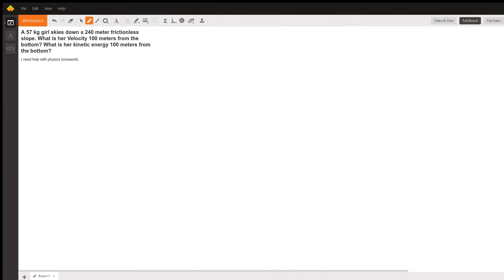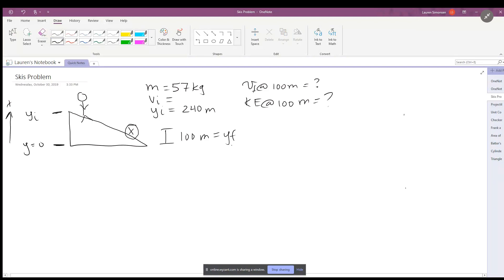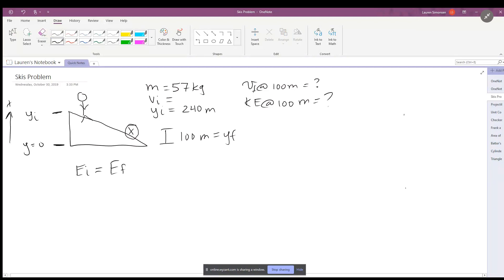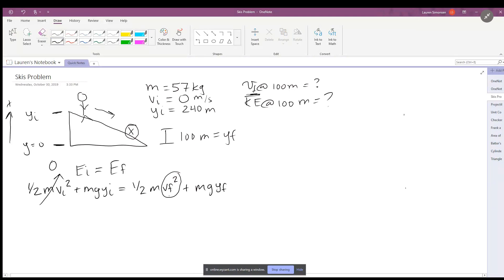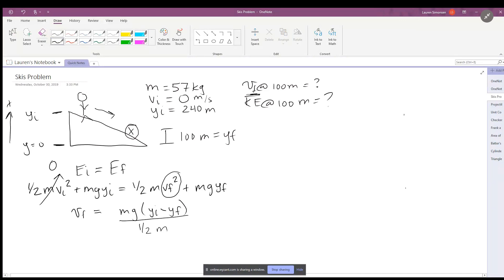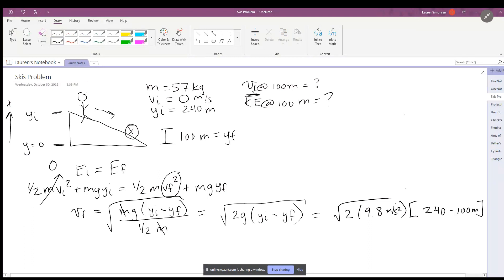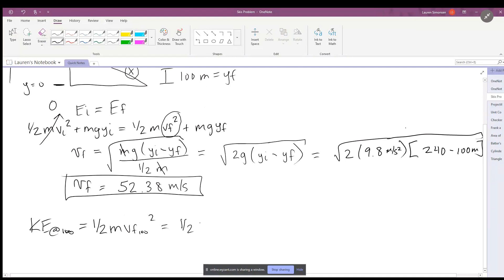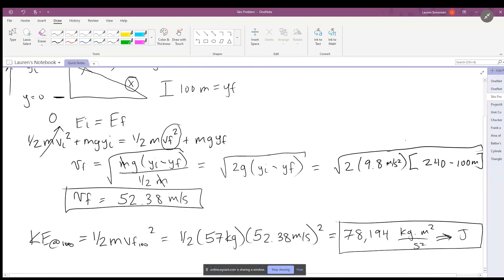Skier down a frictionless slope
Question: A 57 kg girl skies down a 240 meter frictionless slope. What is her Velocity 100 meters from the bottom? What is her kinetic energy 100 meters from the bottom?
I need help with physics homework.

Answered By:

Lauren S.
PhD in Physics with a Physics Teaching Degree